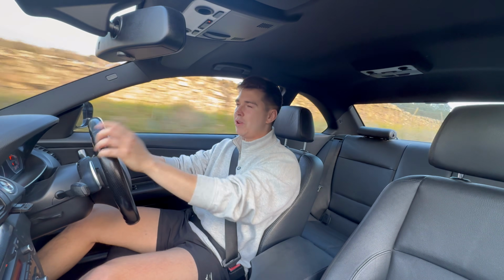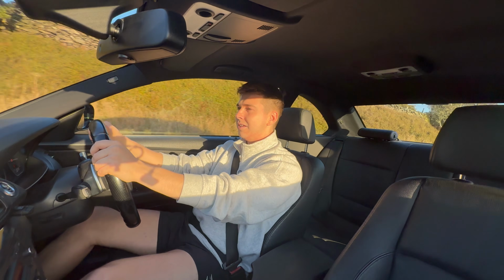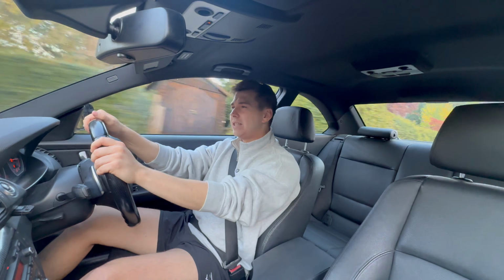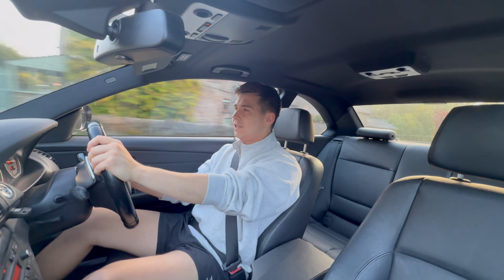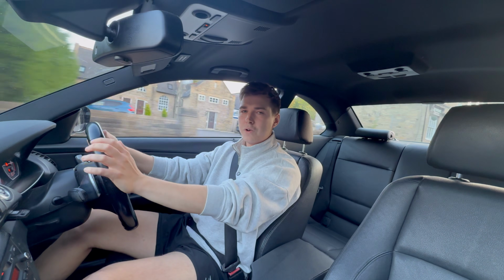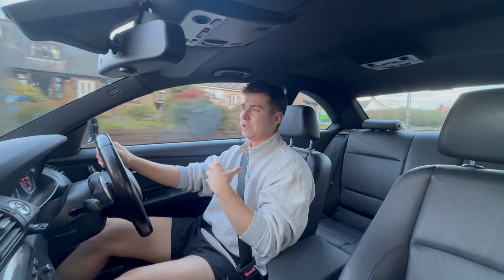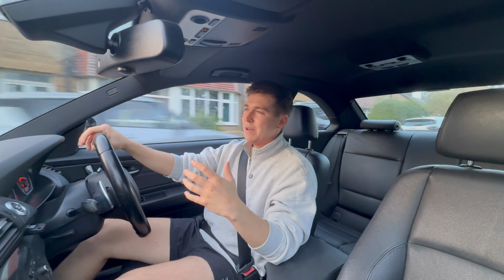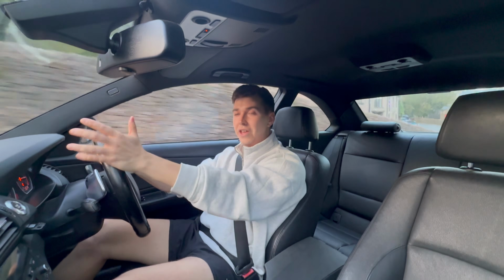BMW E82 135i: 5 AMAZING FEATURES YOU NEED TO KNOW!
After 3 months of ownership, I’ve gotten to know my BMW E82 inside and out and in this video I’m breaking down the top 5 features that make it such an underrated performance coupe. From the legendary N55 t, to the engaging DCT gearbox, compact styling, old‑school hydraulic steering, and the incredible value for money, this car has all the ingredients of a true enthusiast’s machine.

If you’re considering buying a BMW 135i, or just want to know why the E82 is loved by so many, this video will give you a real ownership perspective on what makes it special.